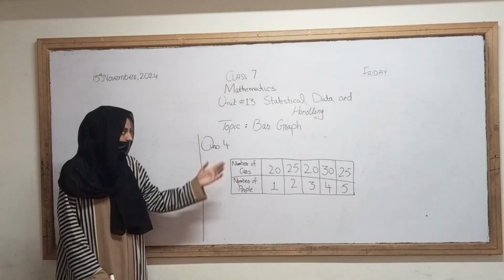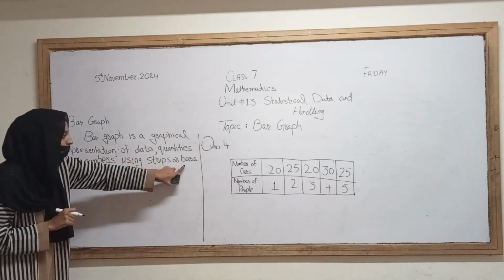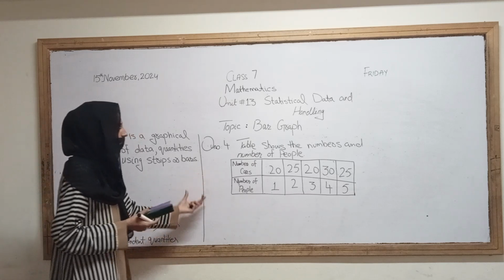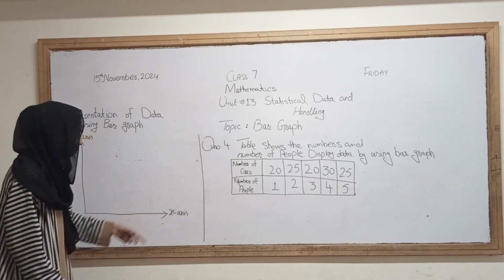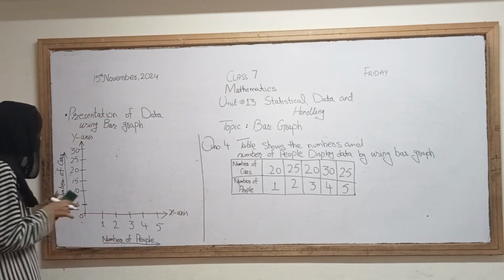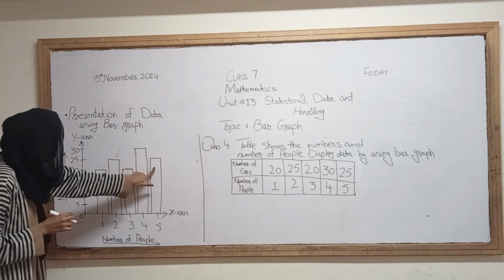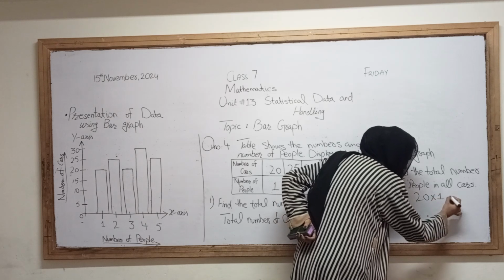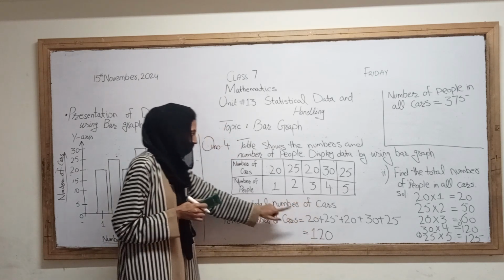Bar graph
Clàss:7(Girls and Boys)